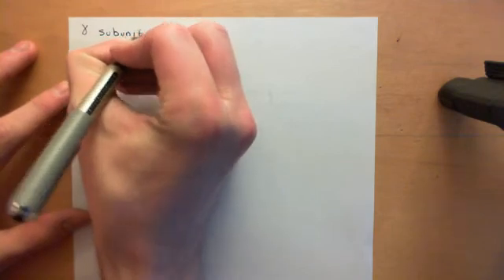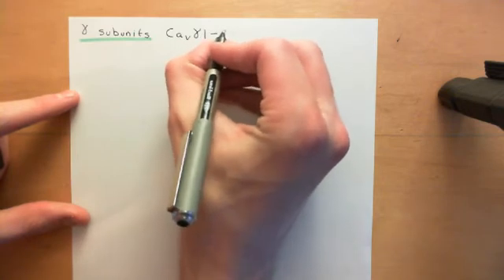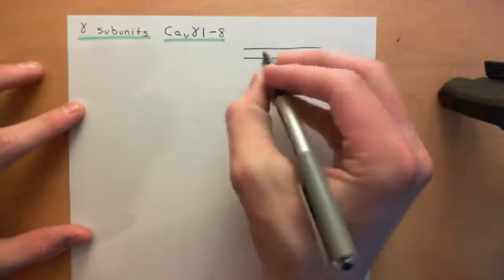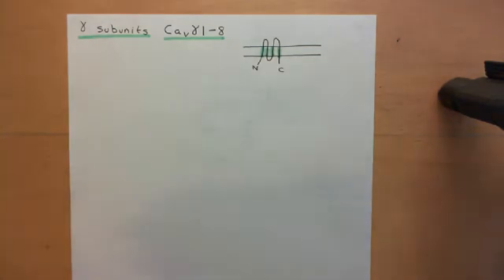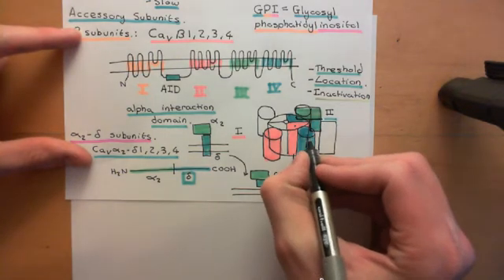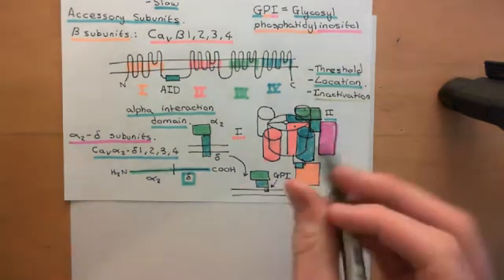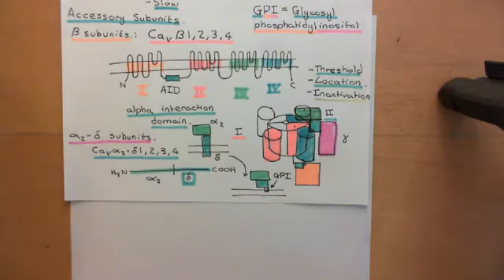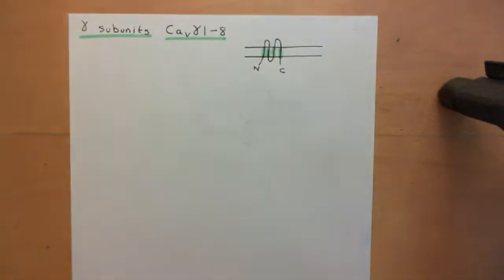Voltage Gated Ion Channels Part 14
In this video we discuss voltage gated ion channels. Topics discussed include the action potential, voltage gated potassium channels, calcium activated potassium channels, voltage gated sodium channels and voltage gated calcium channels.